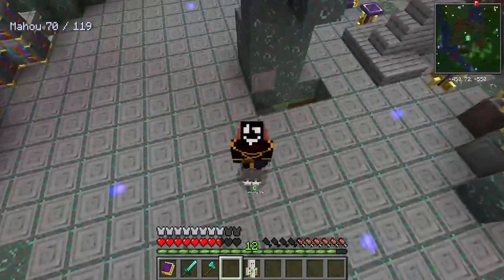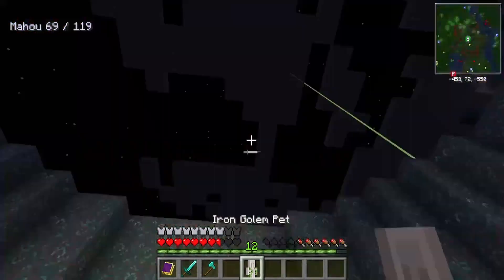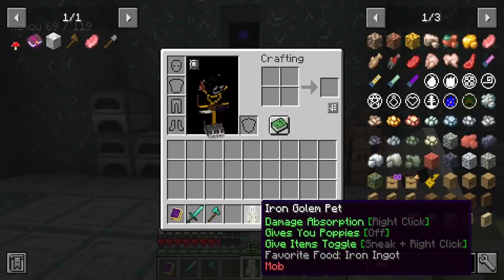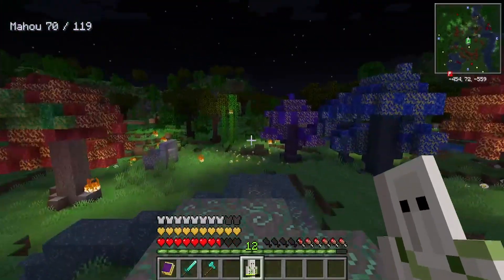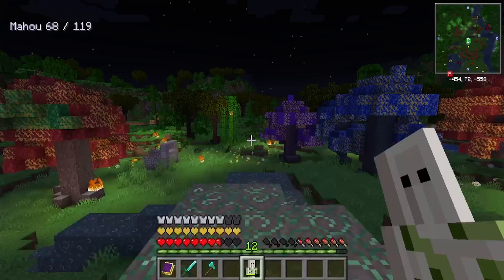How to passively get Iron- Inventory Pets - 1.19.2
I use this Modpack if you are interested in checking these mods out for yourself:

I made a DND Monster mod, it has all the monsters that you may have seen in this video, come check it out:

Now with 25% more gears